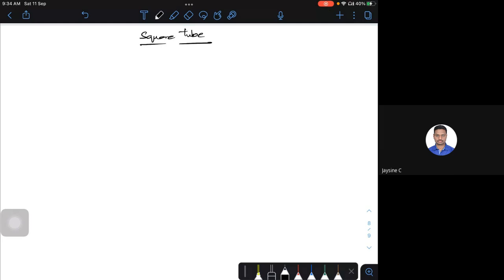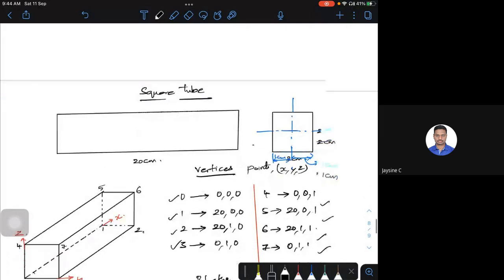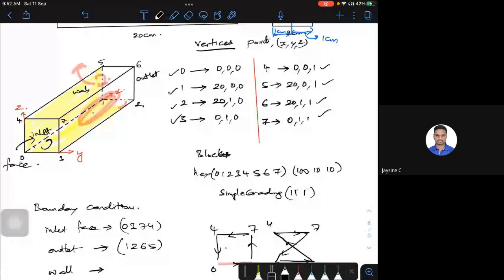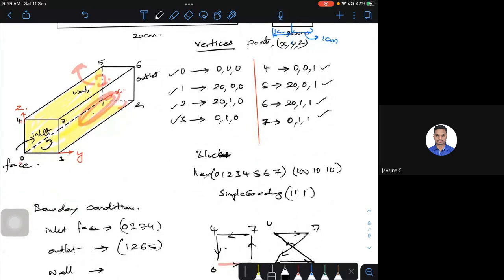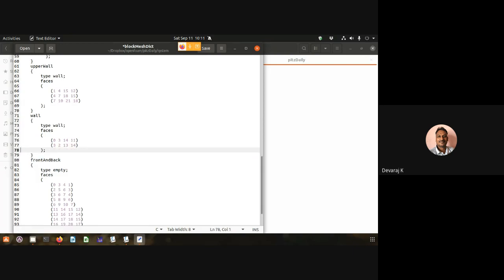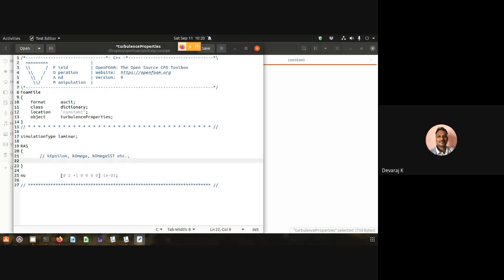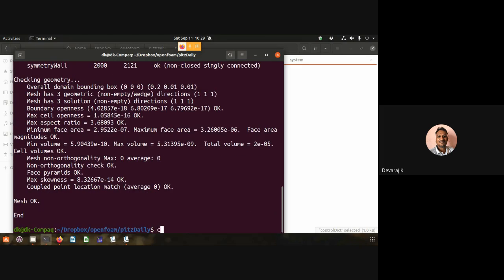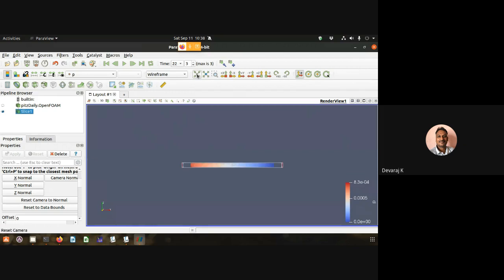11-Setting up basic problem using OpenFoam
Creation of vertices, blocks, boundary conditions